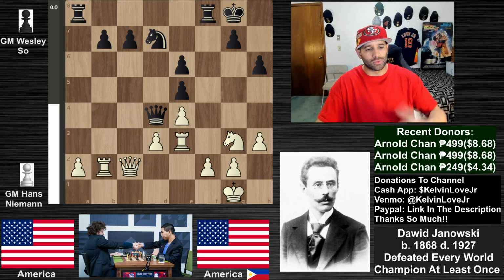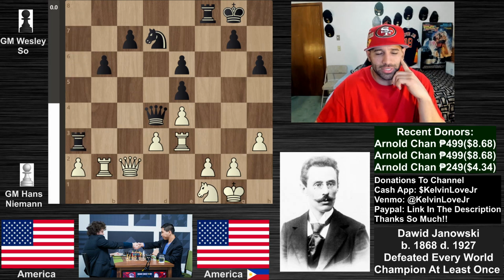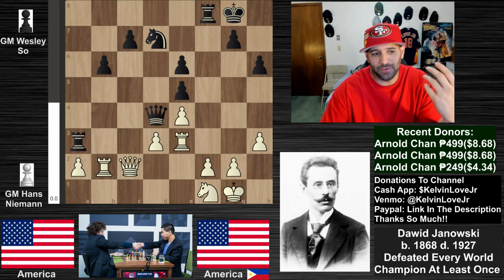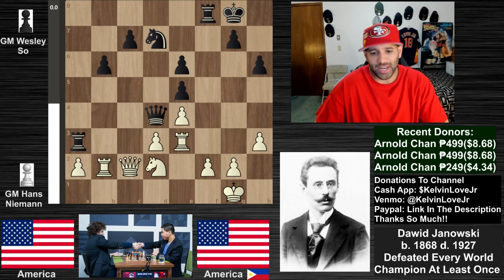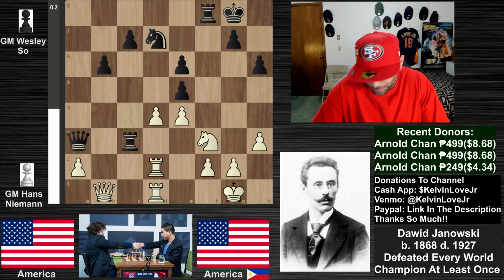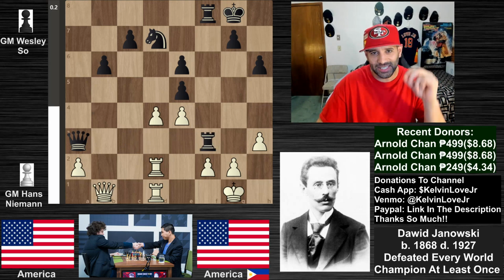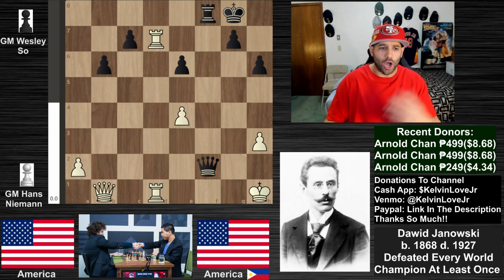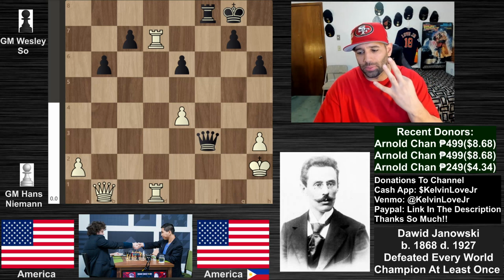I'm Not Helping You Bro! Hans Niemann vs Wesley So. 2023 US Chess Championship. Round 10.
1:00 Analysis Starts

**Videos Are Always Chaptered If You Ever Want To Skip Right To Analysis Instead Of Watching The Intro**

Full Analysis of I'm Not Helping You Bro! Hans Niemann vs Wesley So. 2023 US Chess Championship. Round 10.

Opening: Giuoco Piano Game: Giuoco Pianissimo Variation

Move List: 1.e4 e5 2.Nf3 Nc6 3.Bc4 Bc5 4.d3 Nf6 5.O-O d6 6.c3 a5 7.Re1 O-O 8.Nbd2 Be6 9.Bxe6 fxe6 10.Nf1 d5 11.Be3 Bxe3 12.Rxe3 a4 13.Ng3 h6 14.h3 d4 15.Re1 Qd6 16.cxd4 Nxd4 17.Nxd4 Qxd4 18.Qc2 Nd7 19.Re3 a3 20.Rb1 axb2 21.Rxb2 b6 22.Nf1 Ra3 23.Nd2 Rc3 24.Qb1 Ra8 25.Nf3 Qd6 26.Rd2 Qa3 27.Re1 Qa5 28.Rc1 Qa3 29.Rcd1 Rf8 30.d4 Rcxf3 31.gxf3 exd4 32.Rxd4 Qxf3 33.Rxd7 Qxf2+ 34.Kh1 Qf3+ 35.Kh2 Qe2+ 36.Kh1 Qf3+ 37.Kh2 Qe2+ 38.Kh1 Qf3+ 39.Kh2

0:00 Intro And Speaking Tagalog To Subscribers
1:00 Analysis Starts
4:27 Novelty
10:43 Guess The Move
12:32 Closing Remarks And Thanking In Tagalog And Philippines Languages

Also, let me know of other games you'd like to see or any way I can make my videos what you guys would like to see. Thanks so much guys. If you give me a thumbs down please leave a comment on the video and give me criticism in the form of a suggestion so that way I can see it and use it to improve. If you thumbs down and don't say anything then I can't fix something that may be wrong. Thanks.

2023 US Chess Championship

I added a little flag of the Philippines under the American Flag for Wesley So on the analysis layout and a flag of the Philippines above the American flag on the thumbnail itself as a little touch since Wesley So is originally from the Philippines. I hope everyone appreciates it! I also do it for any player who currently represents a country but is originally from another country like Firouzja, Dominguez Perez, Aronian etc.

Photo by Lennart Ootes

Photos used with permission of The Saint Louis Chess Club